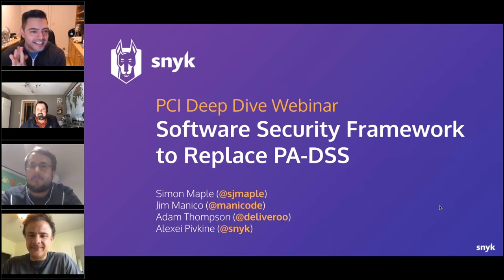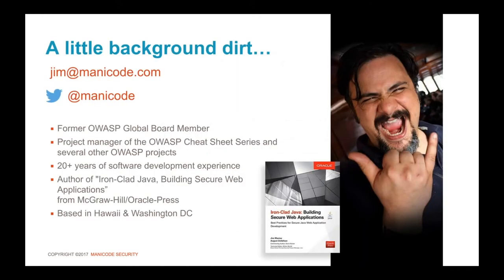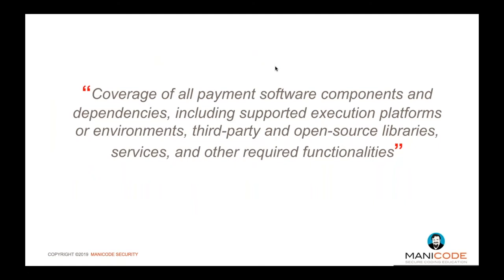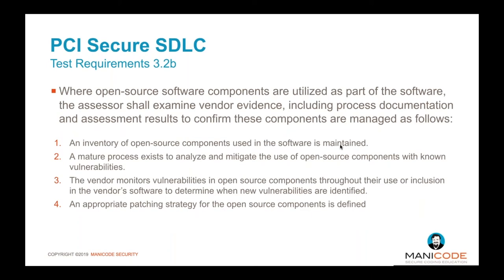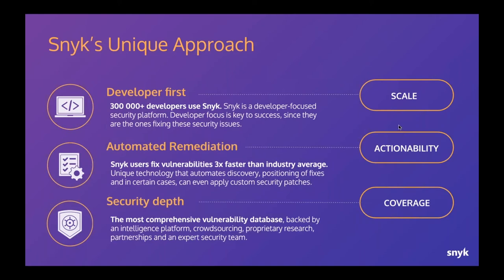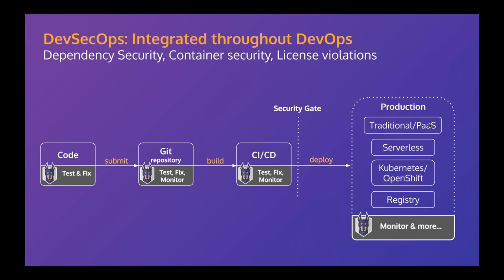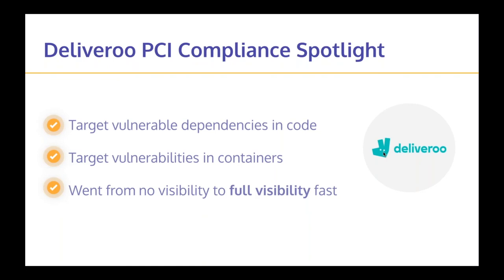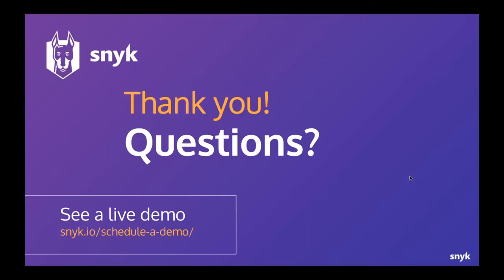PCI Deep Dive - Jim Manico and Deliveroo CSO Discuss Updates to Software Security PCI Compliance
There's been an update to PCI requirements - a new Software Security Framework (SSF) announced in 2019, focused around vulnerability management, monitoring and testing threats. This change ultimately puts security responsibility into the hands of developers. Tune in for a recap of the updates from security expert Jim Manico (manicode.com) and CSO at Deliveroo, Adam Thompson.